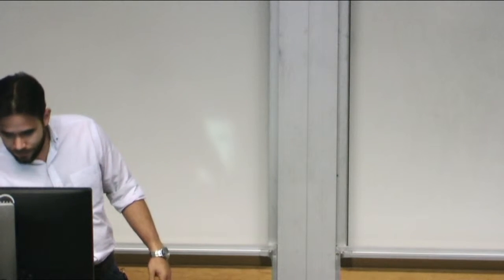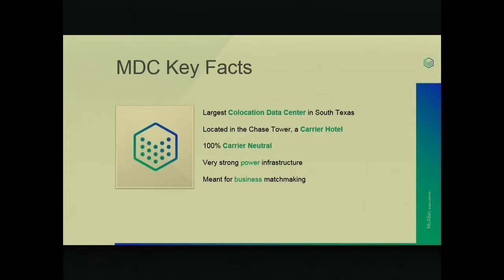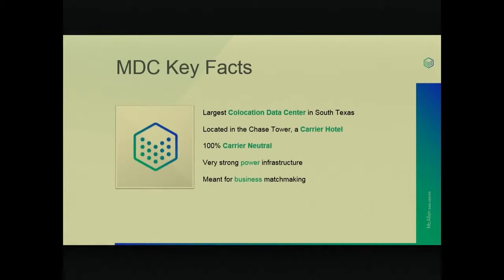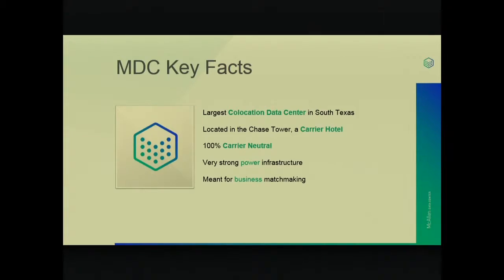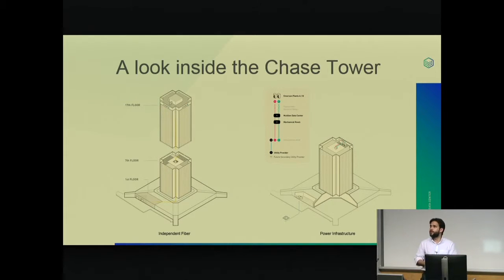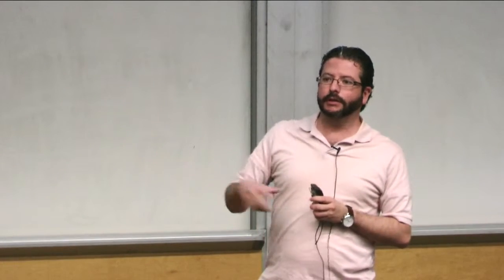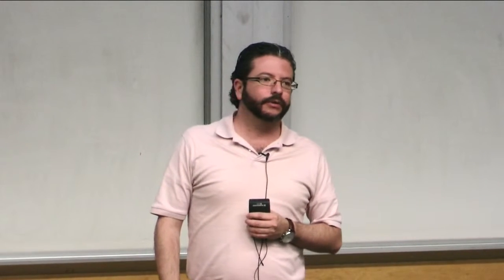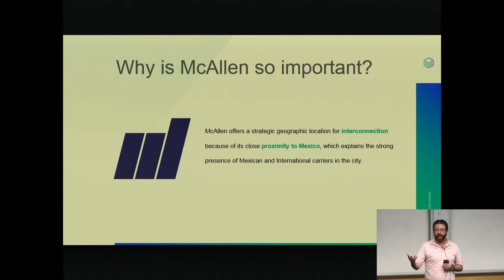Juan Pinera - McAllen: A strategic point for carrier interconnections to Mexico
The City of McAllen has grown consistently for the past few years, and so has its telecom infrastructure. McAllen Data Center, the largest data center of the Rio Grande Valley, is taking the lead of this growth by providing an ecosystem where carriers around the world come together to interconnect with one another, thus allowing them to extend their network footprint and develop new markets; specifically into Mexico. We, at MDC, are proud to be local!